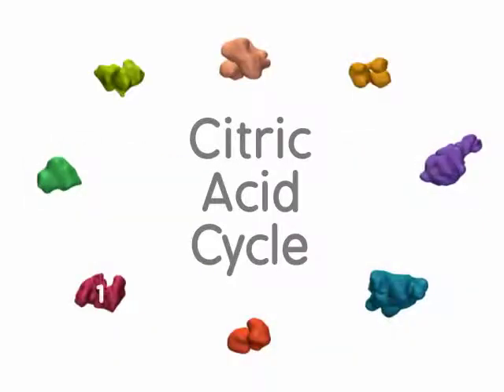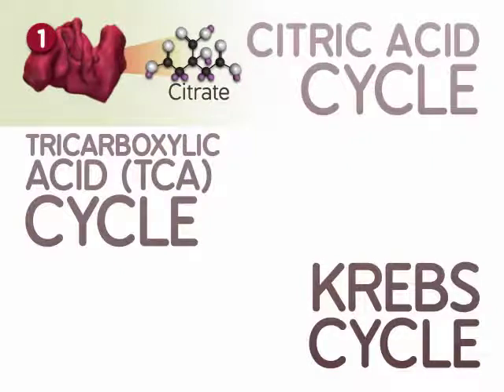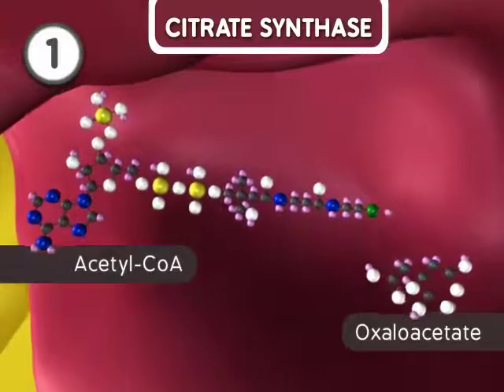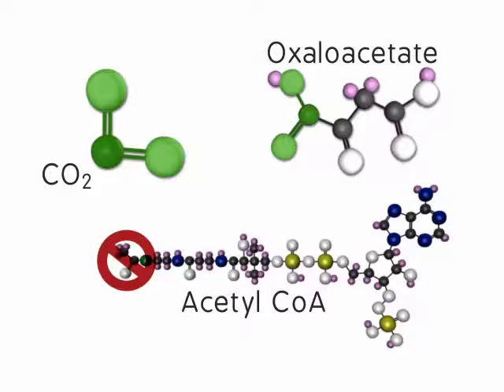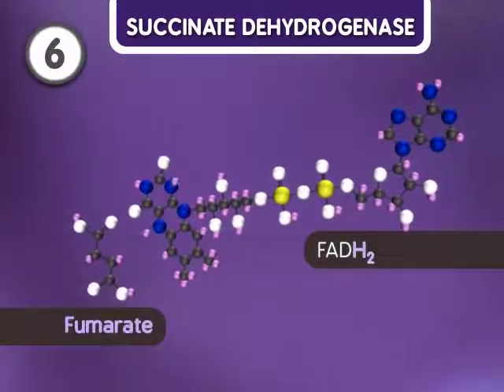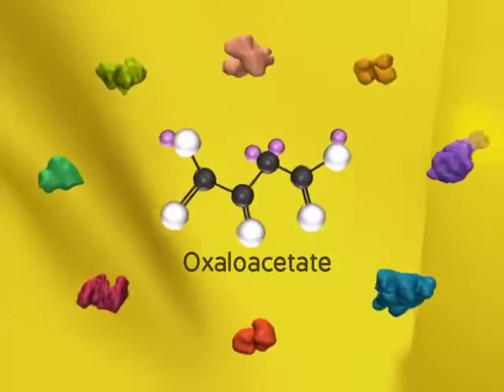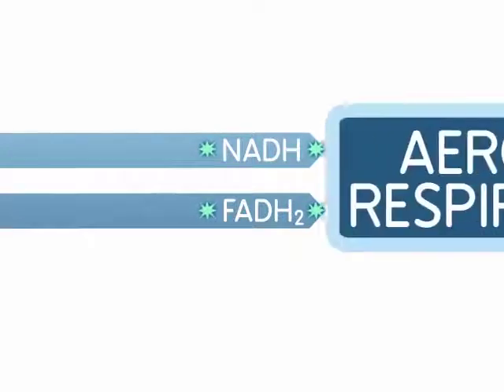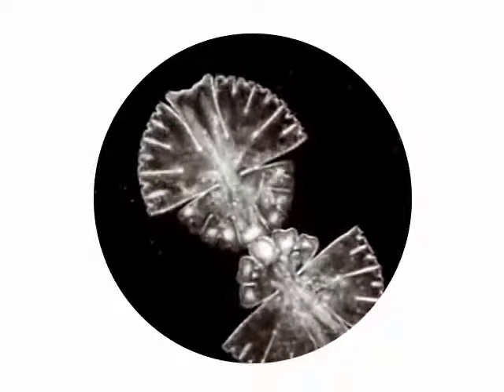The Citric Acid Cycle/TCA/KREB'S Cycle (دورة كربس)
@"Kreb's Cycle" occurs in the matrix of the mitochondrion.
@the energy is produced through 8 chemical reactions.
@This animation provides a look at the substrates and products for each reaction in the pathway.